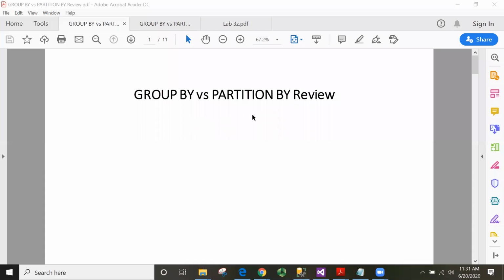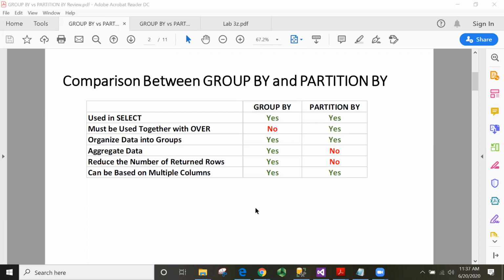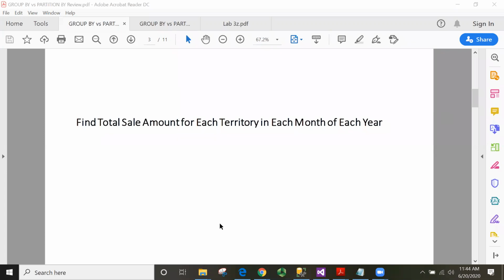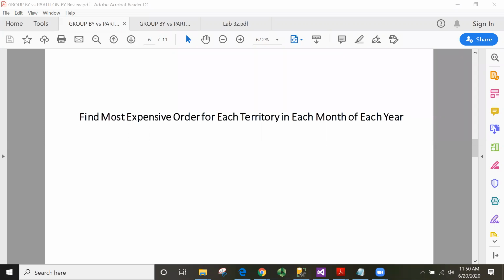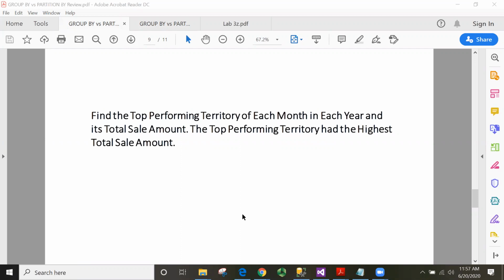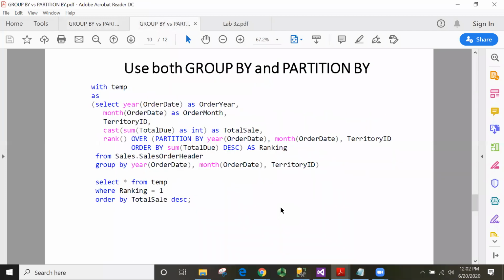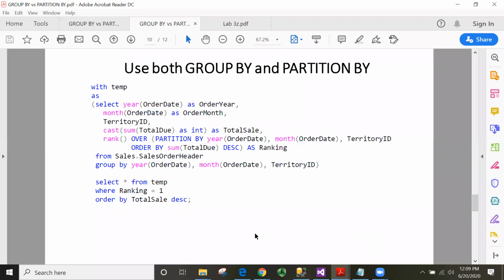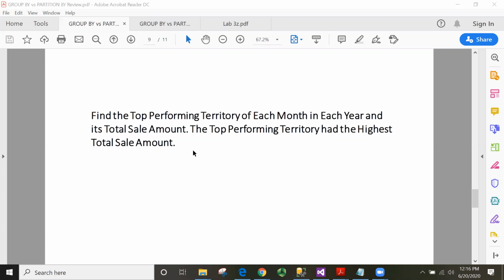GROUP BY vs PARTITION BY (long) - Archived